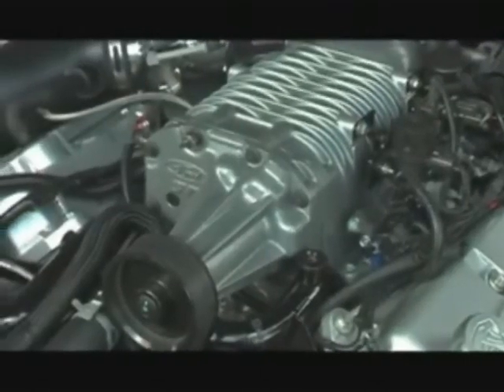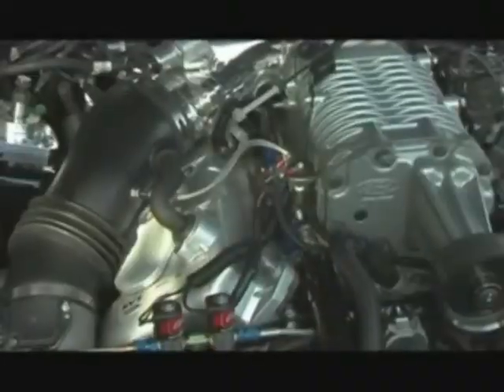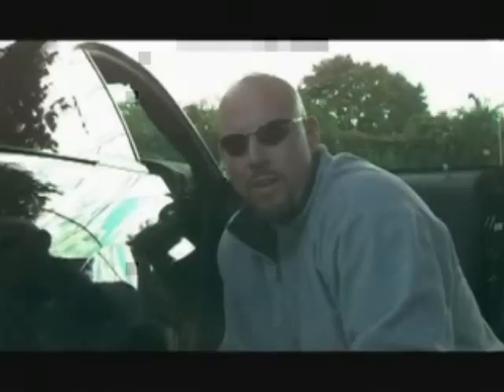2003 Mustang Cobra vs Viper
2003 Cobra Eats Dodge Viper!

-Snake Vs Snake-